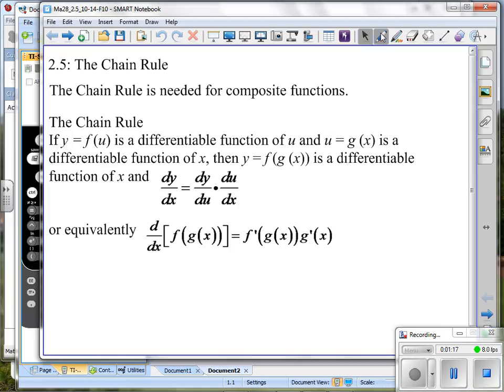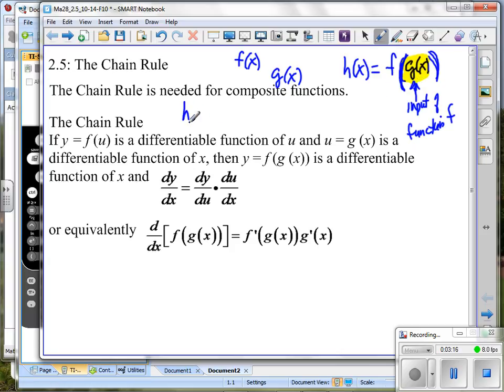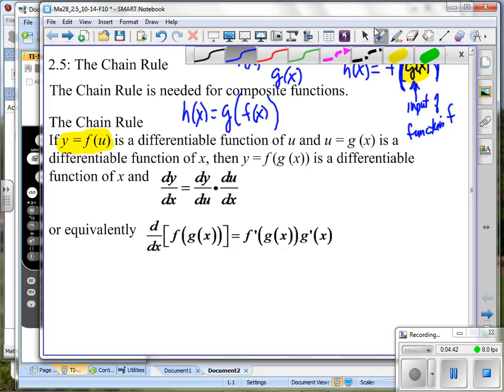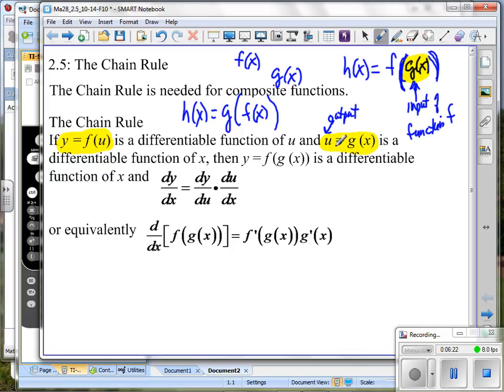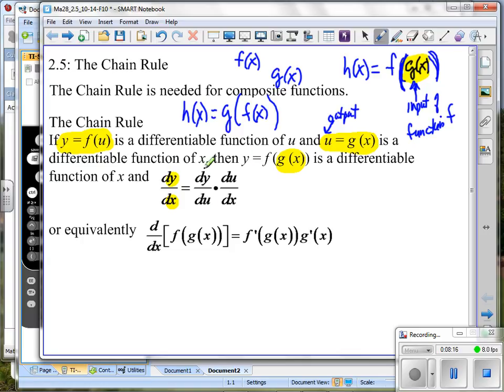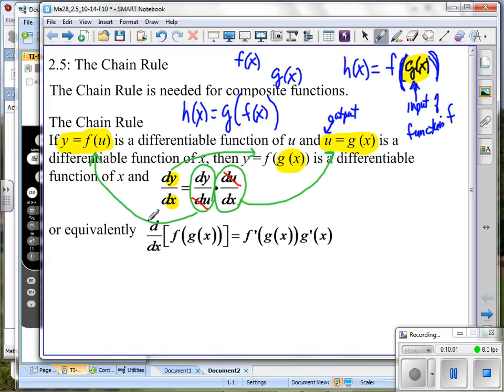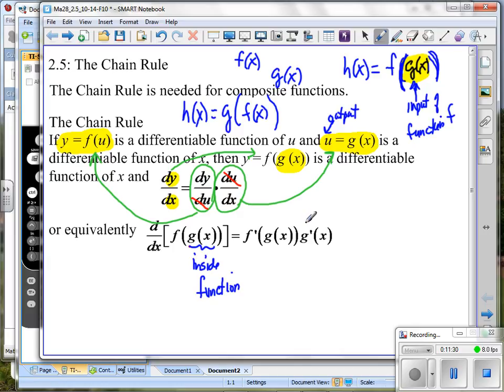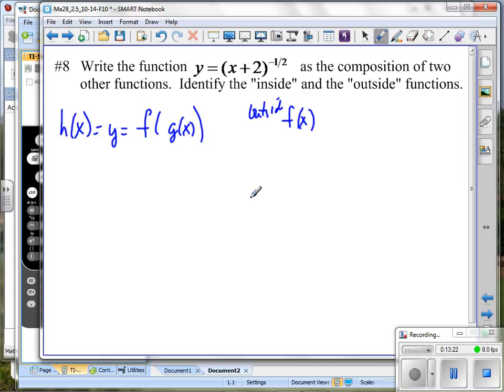Math28 Sec2.5A for Thursday 10-14.avi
This is 1 of 4 videos